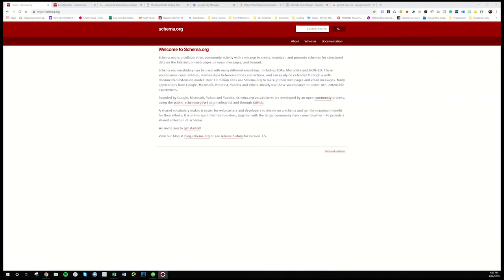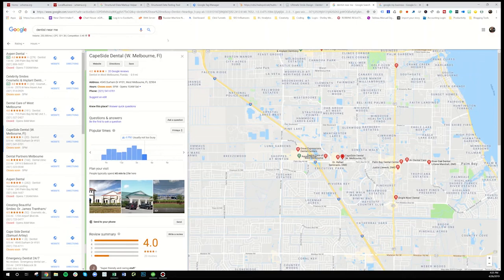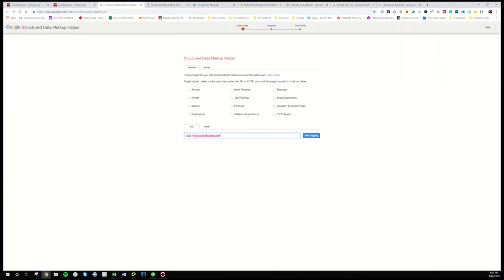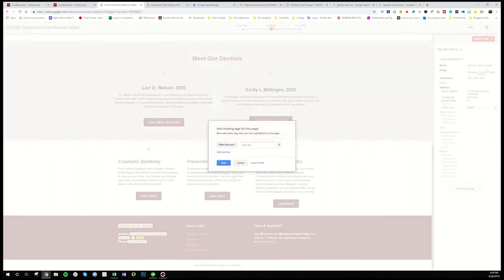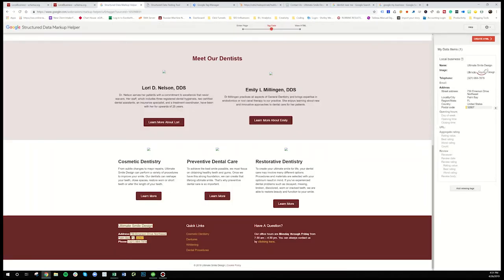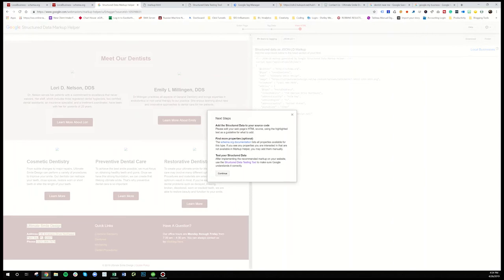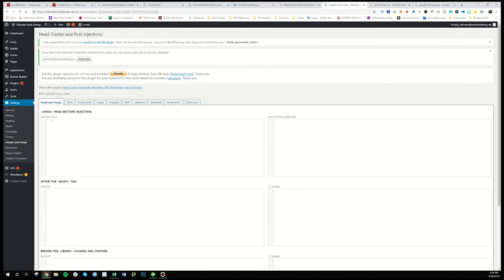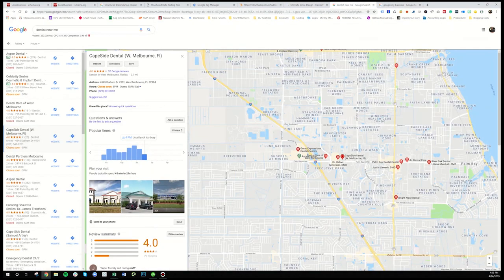How to Create and Install Structured Data for Local SEO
So today we're talking about structured data. We've talked about that quite a bit on this channel, but specifically today, I want to talk about adding structured data to a local business website. Now I'm on the website schema.org. This is the collective, the collaborative community between major search engines in order to add structured data across the web because structured data helps the search engines index content. It helps them read the content. Google and Microsoft and Yandex, these are all really, they're just bots in databases. They don't speak a specific language. They just take in characters, they translate that characters into some sort of meaning, they store it in the database, and really, if somebody has the best, whether it be backlinks and the right content and they meet all the parameters of that specific algorithm, they're going to rank higher.